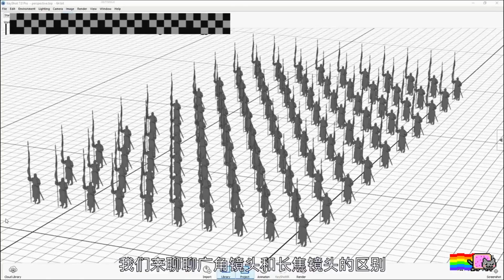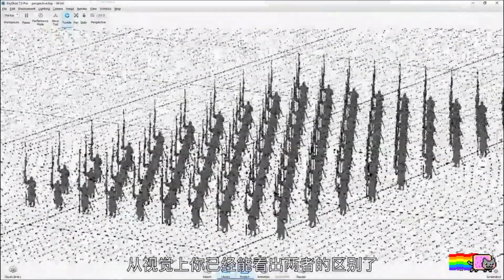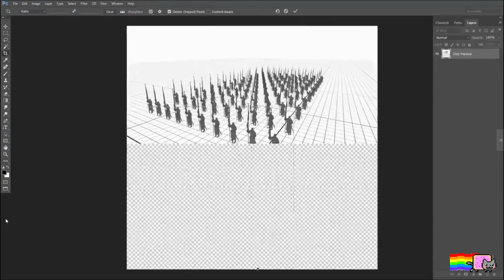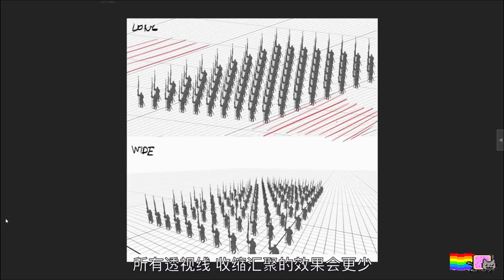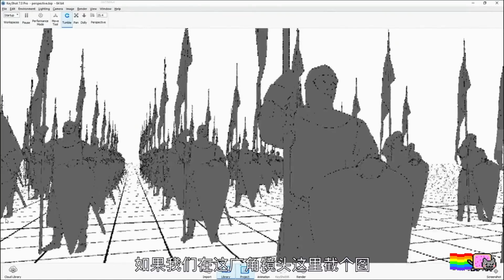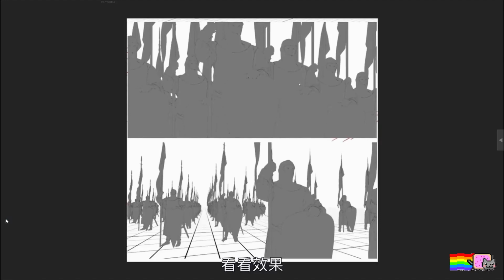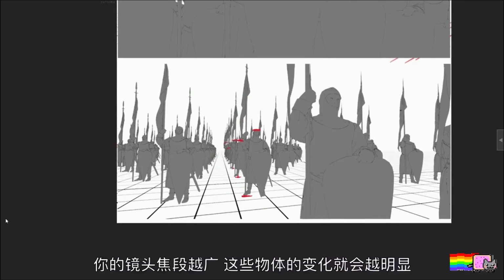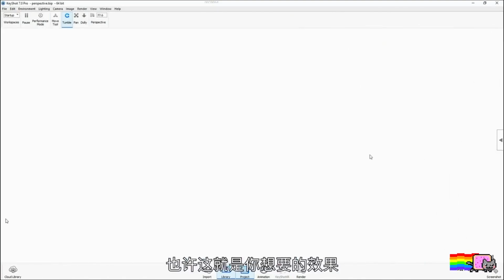2 2 Use lenses to enhance narrative capabilities wide angle vs telephoto